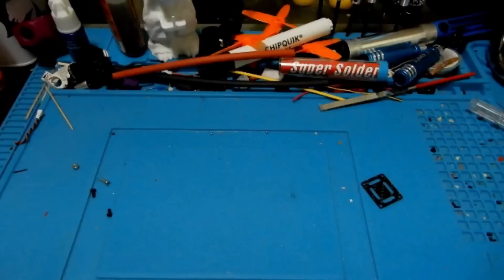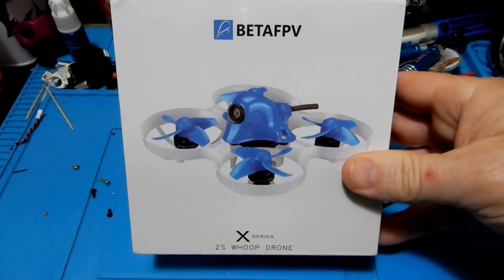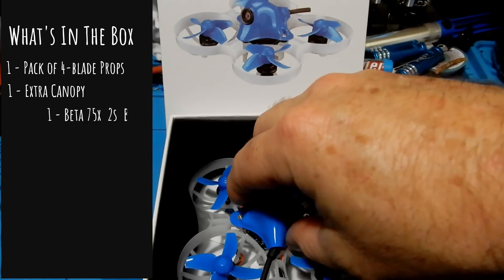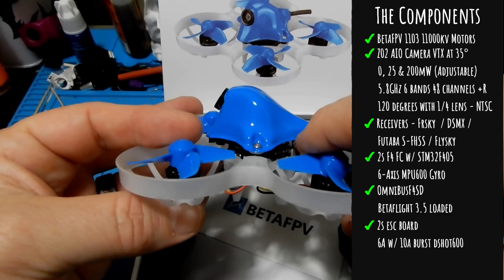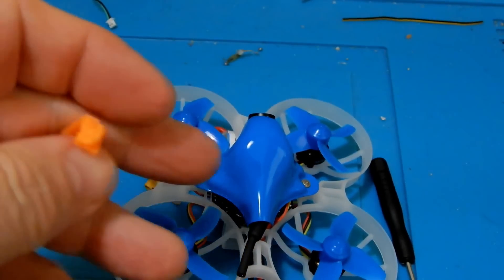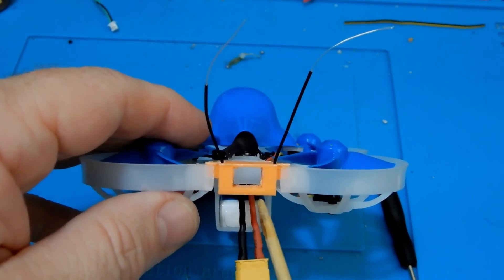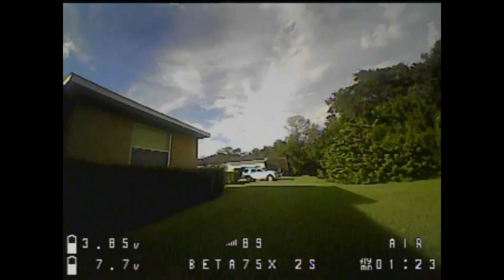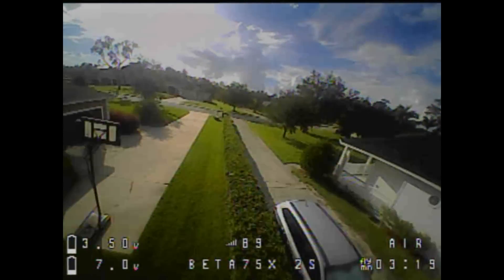Beta 75x - 2s Brushless Whoop | Review & Flight Test!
Today we're taking a look at the BetaFPV Beta 75x 2s Brushless whoop.

Specifications
    Weight: 41g (without battery)
    Motors: 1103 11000KV with connector
    Props: 40mm 4-blades props, 1.5mm shaft hole
    Camera tilt angle: 35 degree
    Recommend battery: 300mAh 2S battery
    Receiver Option: Frsky XM+ / FullSpeed DSMX / Futaba S-FHSS
    / Flysky

FC SPECIFICATIONS
2S F4 FC board:
    CPU: STM32F405
    Six-Axis: MPU6000
    Size: 26mm x 26mm, whoop mounting pattern
    Firmware version: Betaflight OMNIBUSF4SD (OBSD) 3.5.0
    OSD: Built-in BetaFlight OSD (STM32 controls OSD chip over SPI
    in DMA mode)
    Smart Audio port is available for radio control VTX

ESC SPECIFICATIONS
2S ESC board:
    Support BLheli/BLHELI_S suite Pass-through ready
    Dshot600 in default
    Input voltage: 2S lipo
    Cotinue current: 6A
    Peak current: 10A
    Firmware: BLHELI_S
    Processor: SILABS EFM8BB21F16G

Z02 AIO Camera VTX
On the Beta75X, it is the customed version with VTX board and camera board split.
    Output power: 0mW, 25mW and 200mW (Adjustable)
    Smart Audio function is included for radio control
    Antenna: Dipole ANT
    Frequency: 5.8GHz 6 bands 48 channels, with Raceband:
    5362~5945MHz
    TV System: NTSC
    Field of view: 100-120 degrees with 1/4 lens